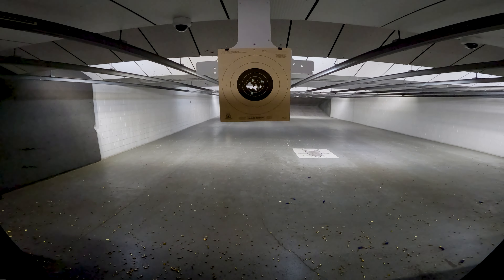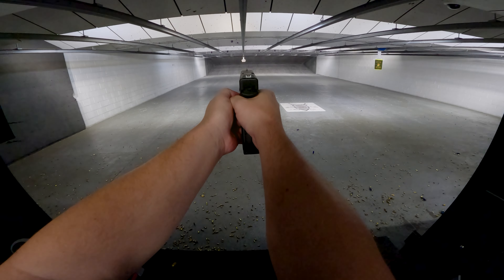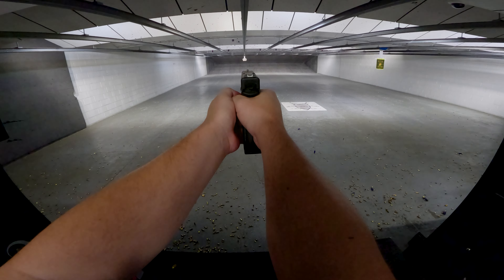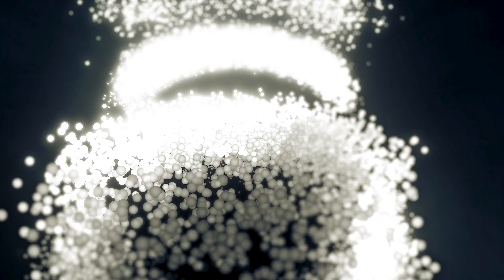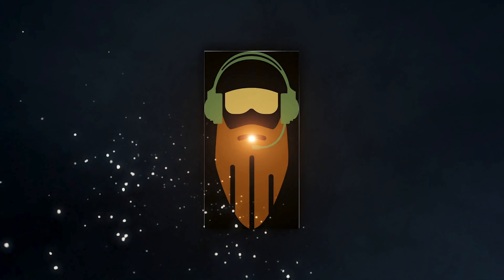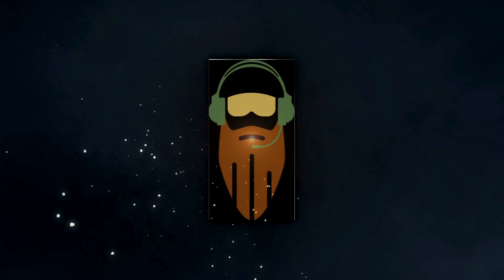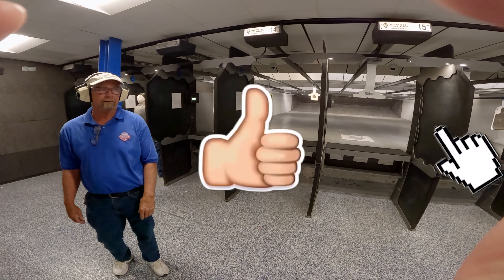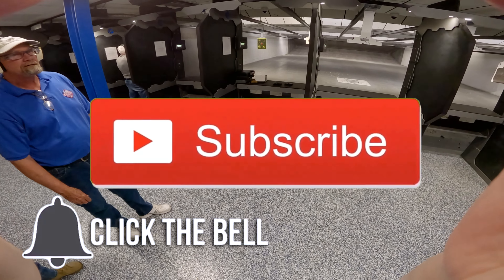Am I Daddy Garand Thumb Yet ??!! - Glock 21 + Glock 19 @ The Range!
LOCATION: Northshore Sports Club

FiREARMS: Glock 21 & Glock 19